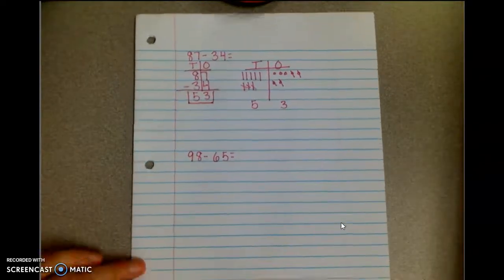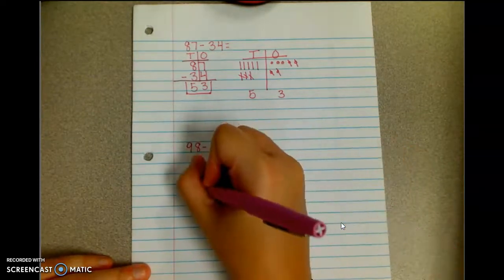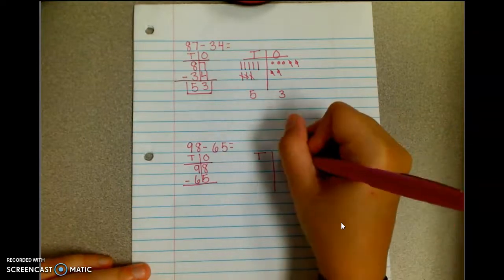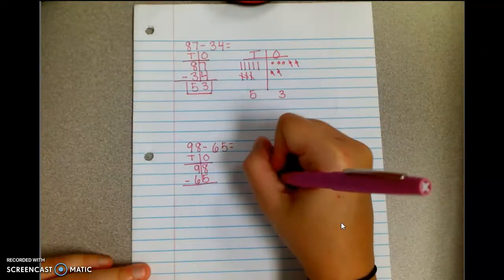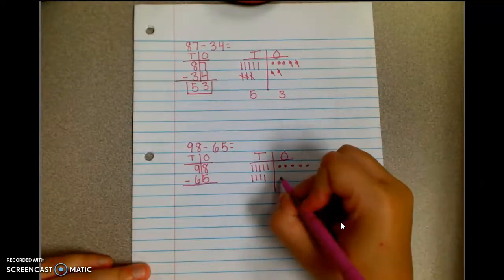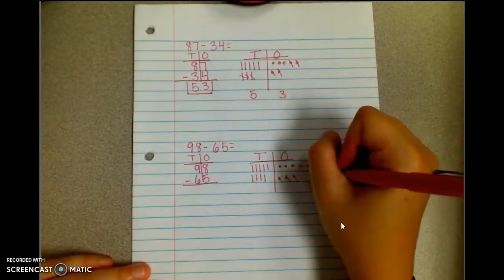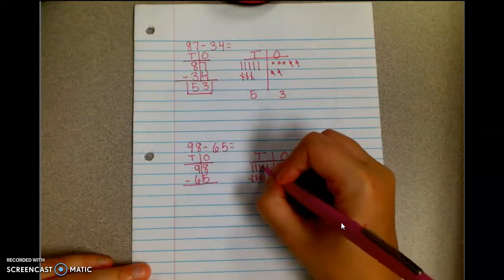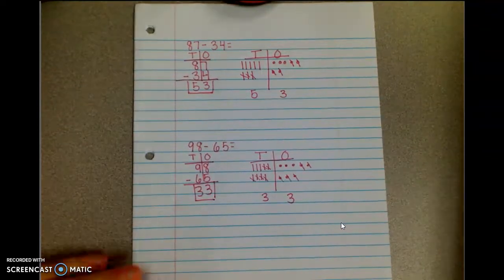Subtracting with Base 10 (no regrouping) Kayleigh Todd